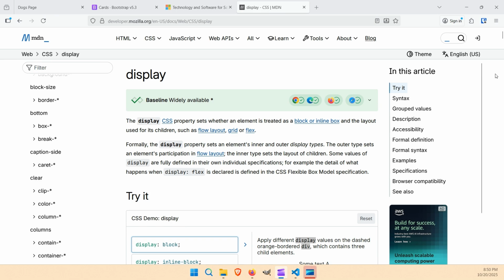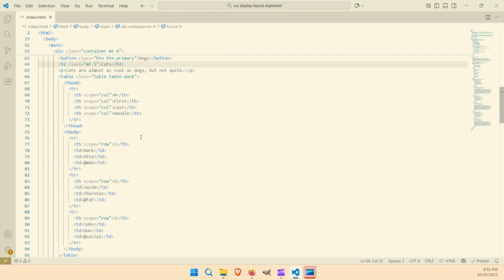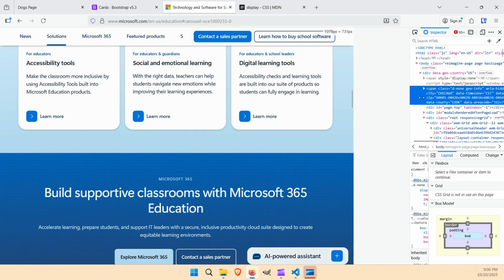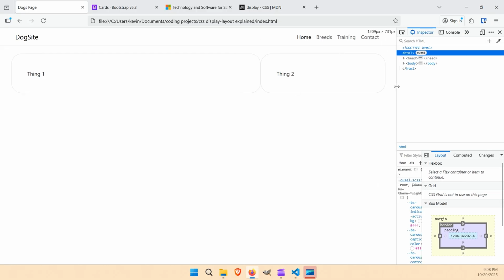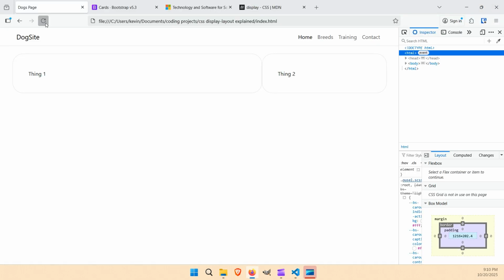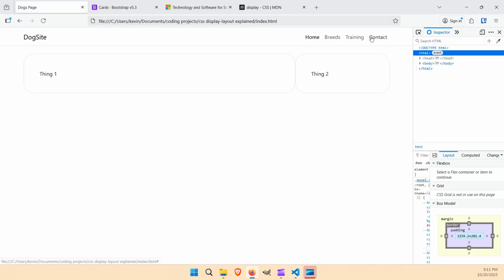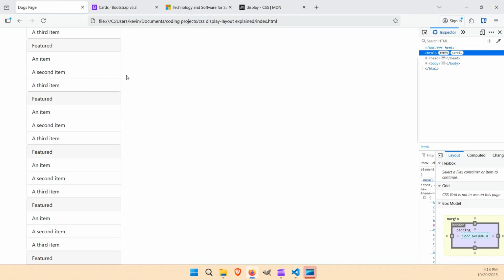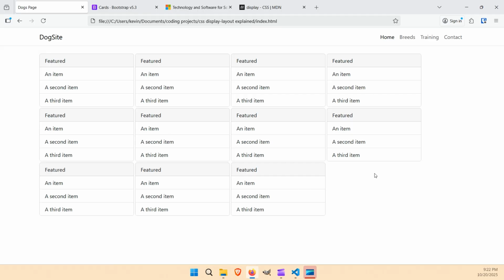CSS Display/Layout Explained - Block vs Grid vs Flex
When you're first getting into web development, trying to lay out a more complex website or app can seem very confusing - CSS has so many different display properties, like block, inline-block, grid, and more. But in reality, there are only 3 display properties that you'll ever really use for high-level designs, which are block, grid, and flex.

0:00 Intro
1:08 Block
2:54 Grid
6:16 Flex
11:28 Outro